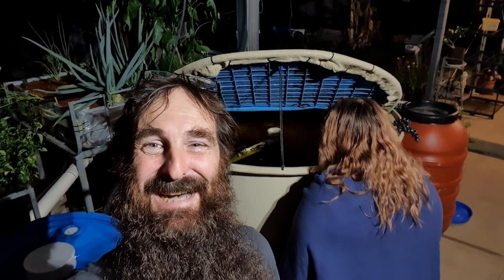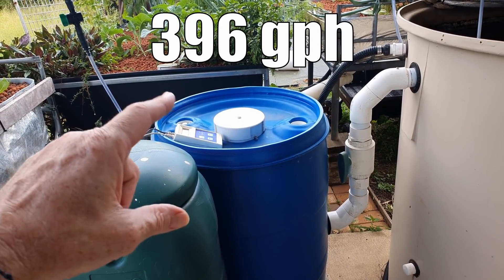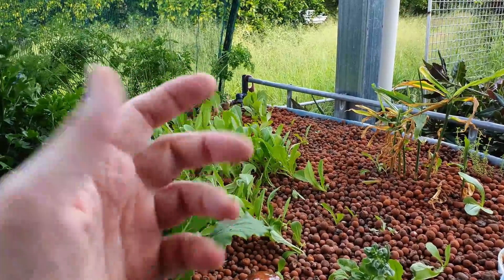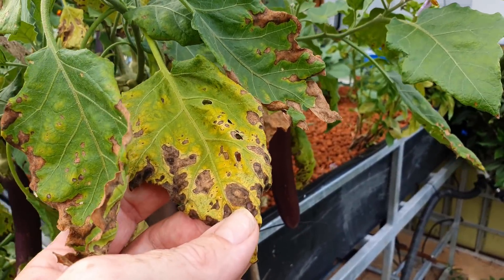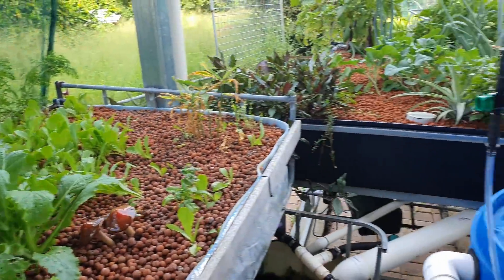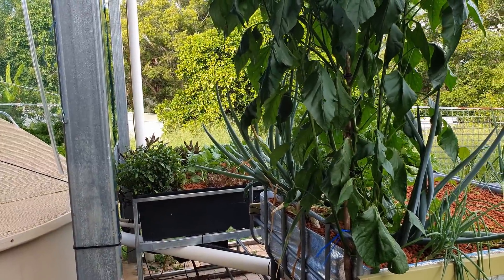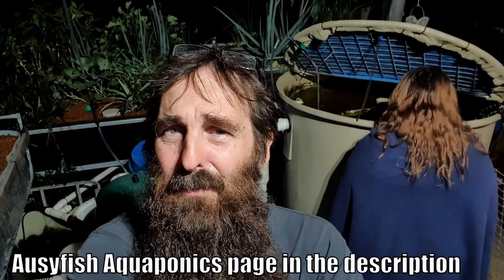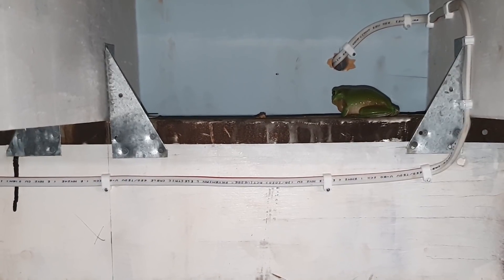Aquaponics Settler Flow Rates Potassium Deficiencies & Channel Update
Hi folks. Hope you enjoy this weeks video looking at flow rates in the aquaponics as well as signs of potassium deficiencies.
Hope you enjoyed the clip & shall catch up with you all soon.
Cheers all. 🐟 🌱🍅
Rob

Sally Weiner
Woodworking Chicago based Artist
Etsy Store,